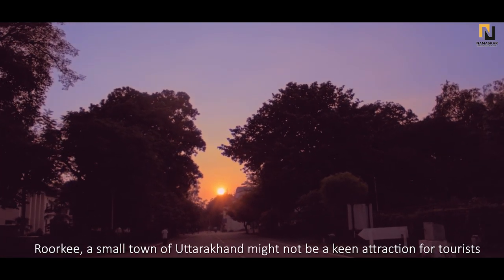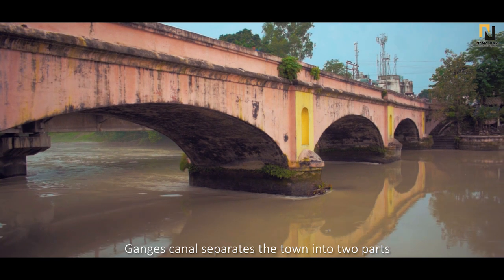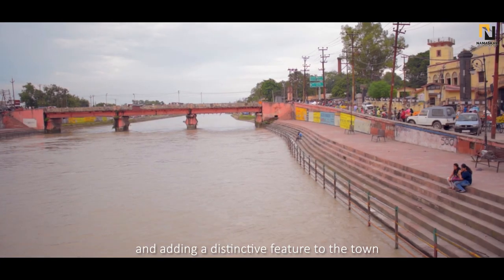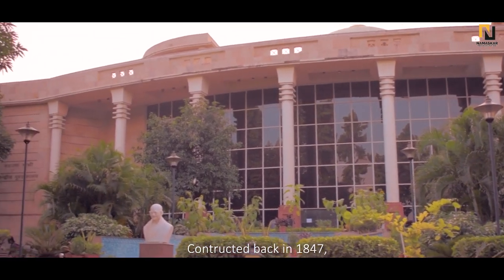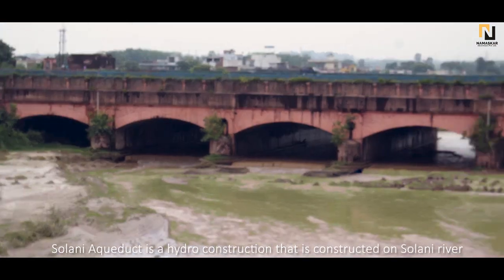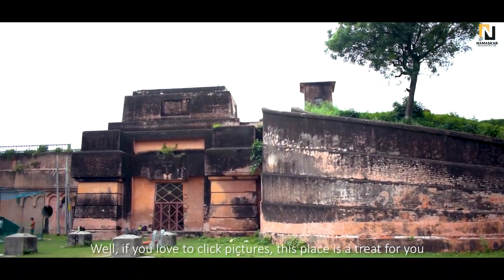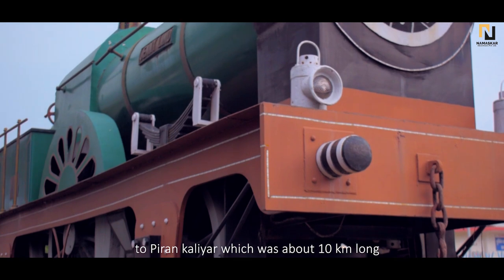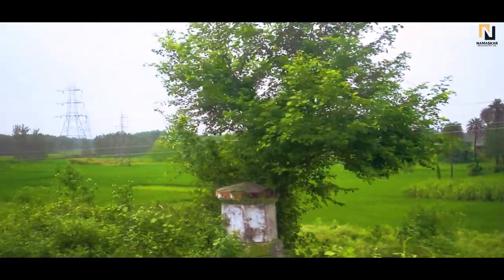Places to Visit in roorkee @namaskar_city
Roorkee, a small town situated in flat terrains of Uttarakhand played a really significant role during British civilisation.
Here we present you some eye candy stops that one must visit while you're in Roorkee